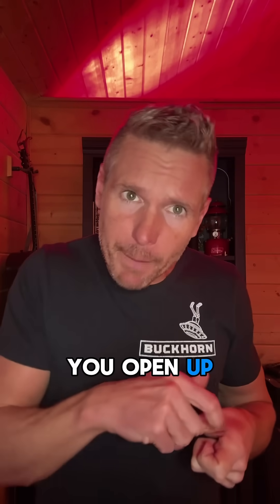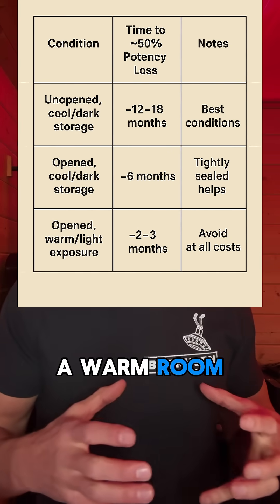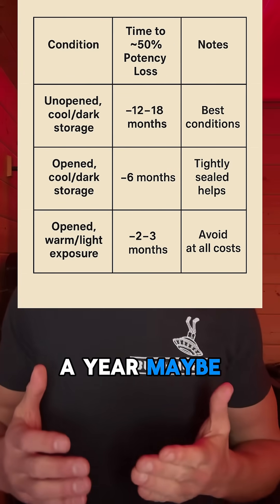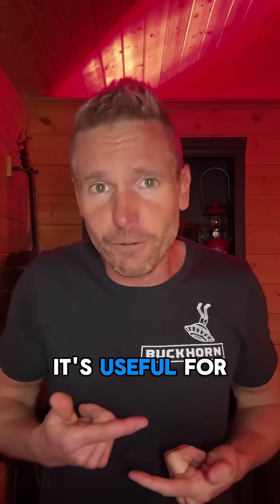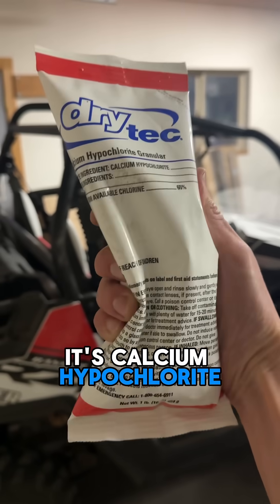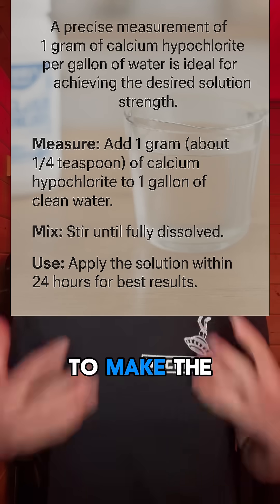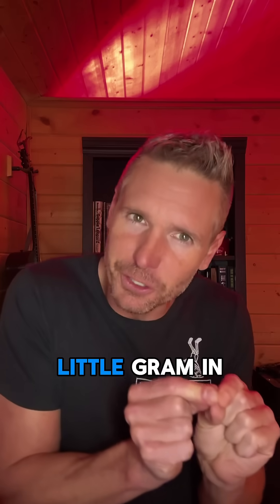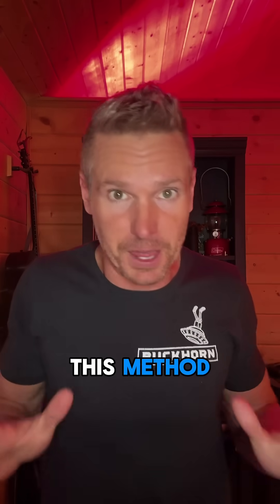Why Bleach Fails for Long-Term Storage (And What to Use Instead)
Bleach isn’t ideal for your emergency backup supply—let's break down why, and what works better.

Opened bleach loses 50% of its potency in just 6 months.

Warm room + light exposure? More like 2–3 months.

Unopened, stored perfectly? Maybe 12–18 months.

Over time, it basically becomes saltwater. Not effective.

A better long-term solution?

 → Calcium Hypochlorite (Pool Shock)

10-year shelf life

Granular, easy to store

Can make bleach solution when needed

Purifies drinking water